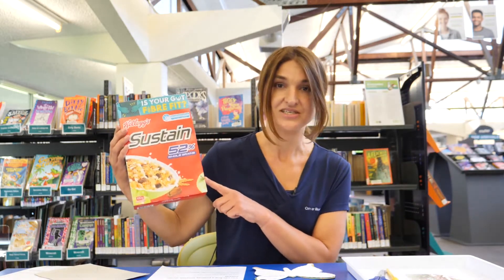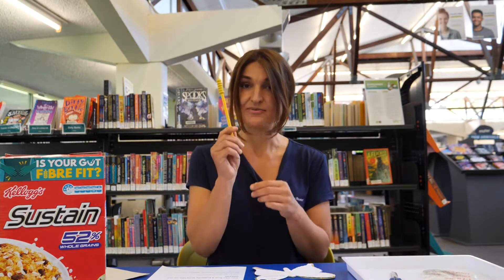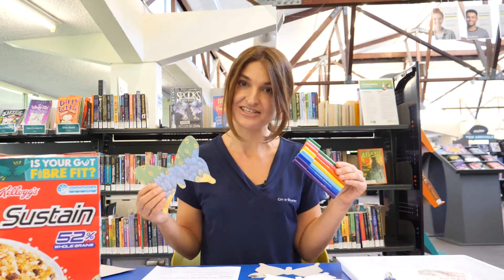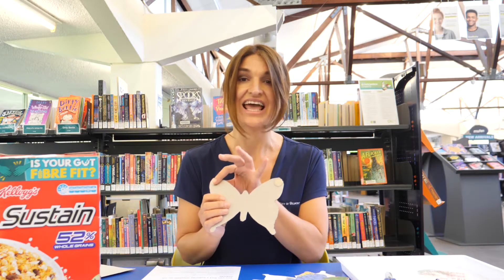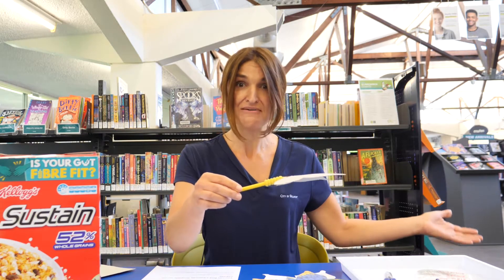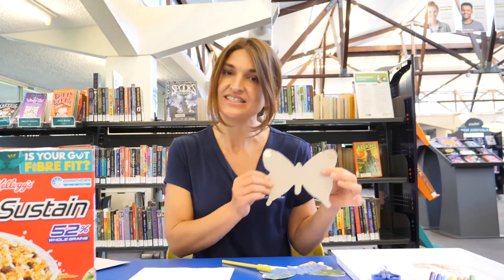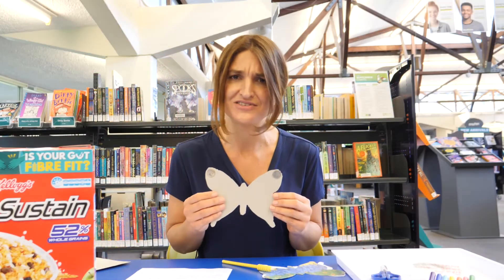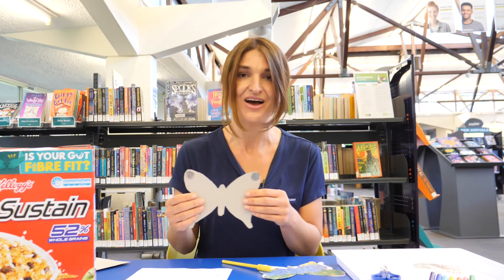Curious Kids: Balancing Butterfly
Can you balance a butterfly? What is gravity anyway? Join Miss Leonie as she experiments with gravity using everyday objects and creates a balancing butterfly.

Check out this video and try it yourself at home by downloading the Balancing Butterfly template